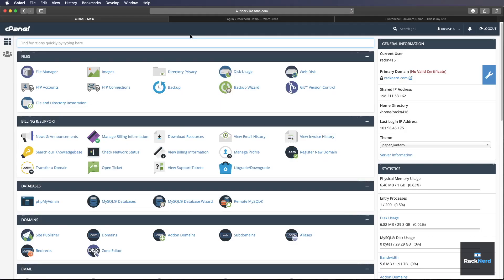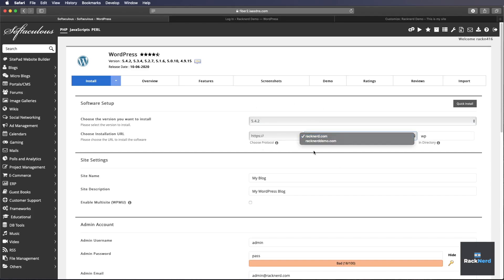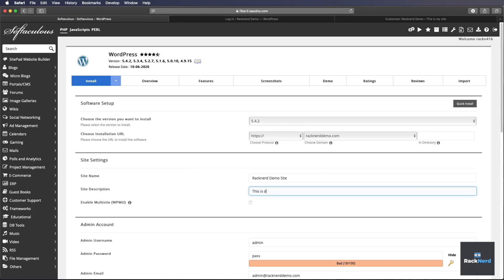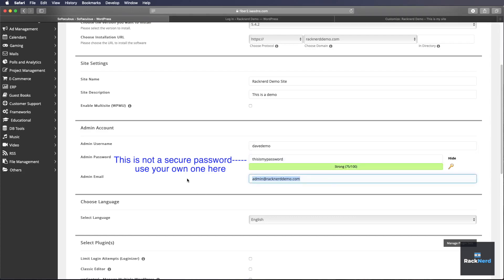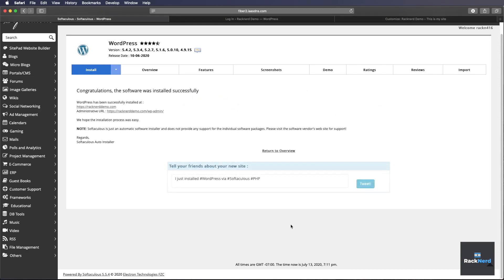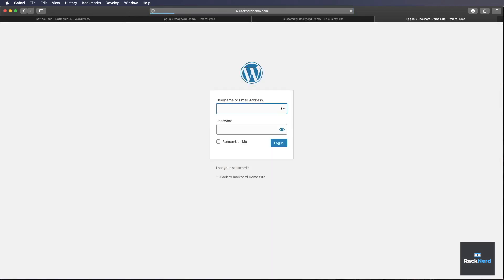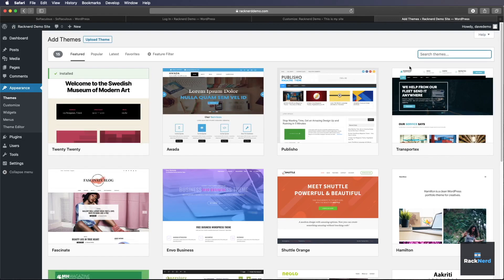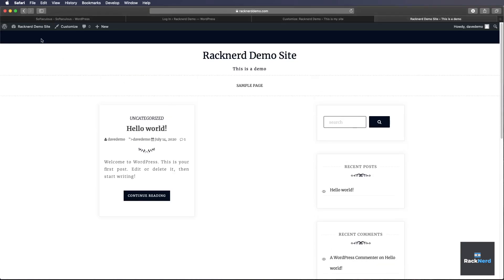How to install WordPress with Softaculous by RackNerd!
Installing WordPress with cPanel and Softaculous explained! RackNerd goes into detail how to install WordPress using cPanel and Softaculous along with adding a WordPress theme.

Have questions?

Ready to learn more? RackNerd's blog has tons of educational resources.